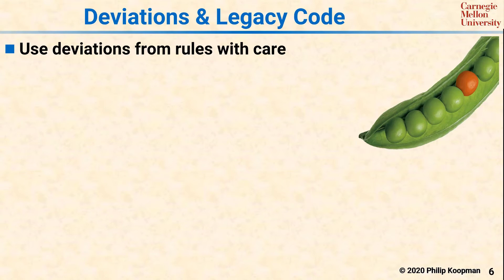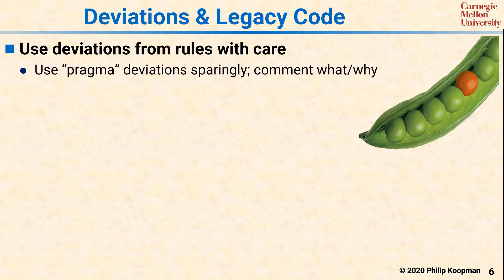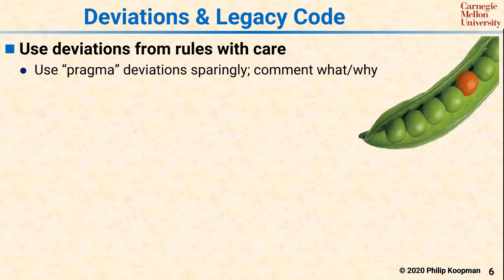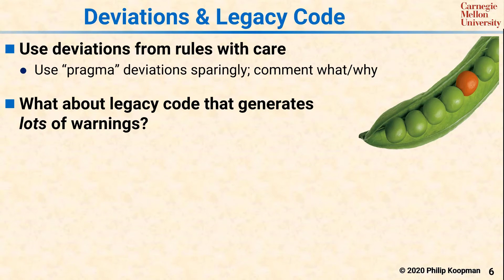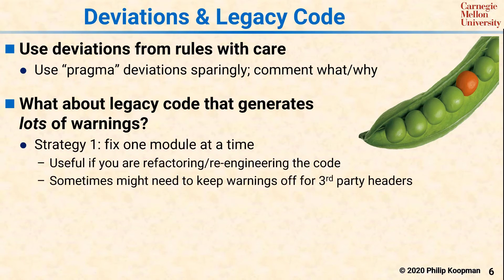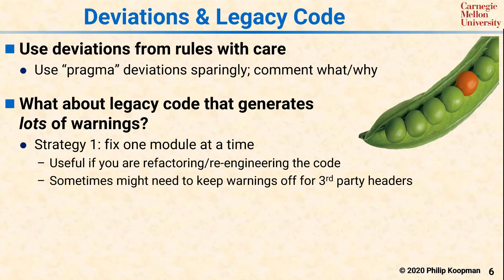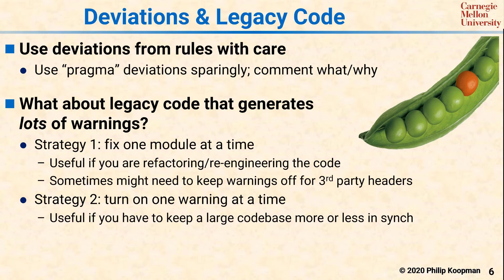L05 07 Deviations and Legacy Code